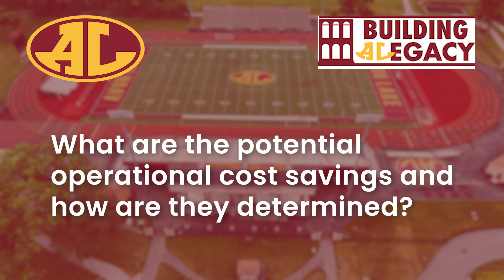Cost Savings with Director of Operations Ned Lauver